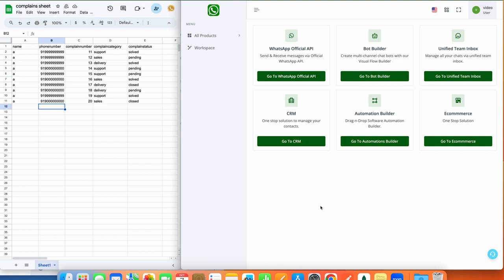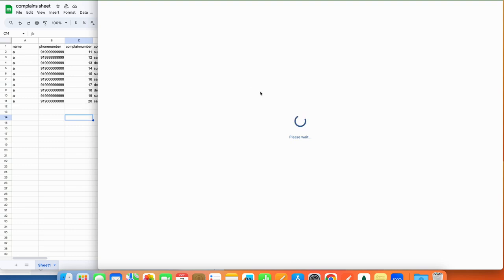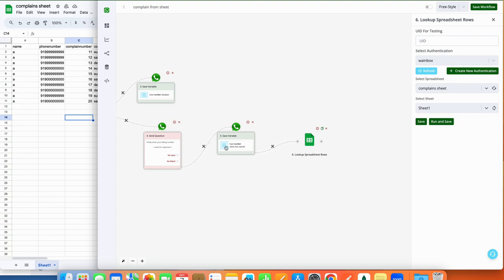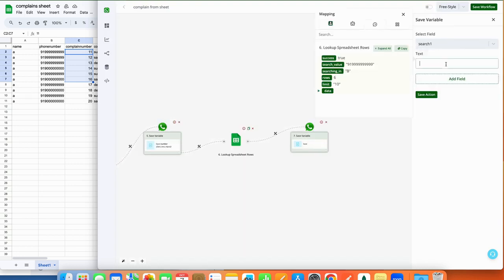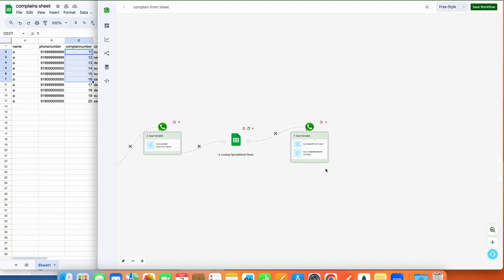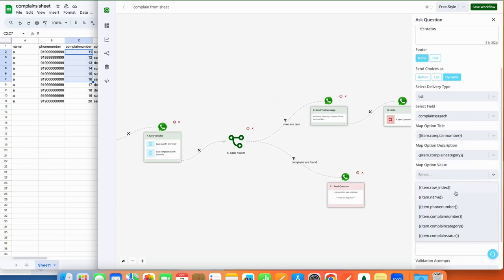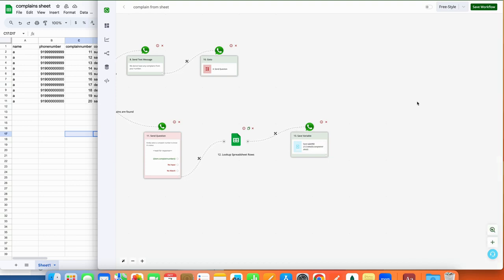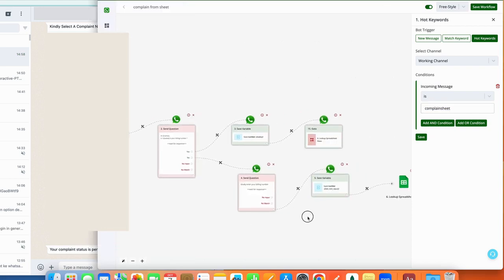Fetch Data From Google Sheet And Make Dynamic Buttons Lists In WhatsApp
How To Fetch Data From Google Sheet And Make Dynamic Buttons   Lists In WhatsApp